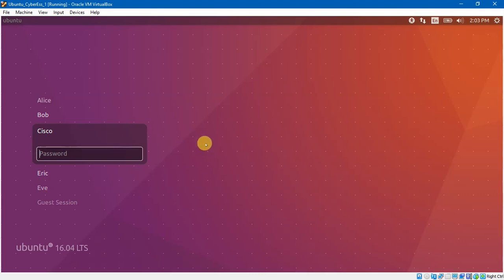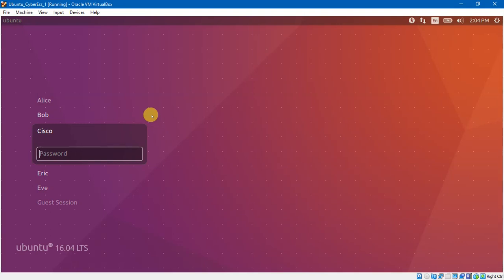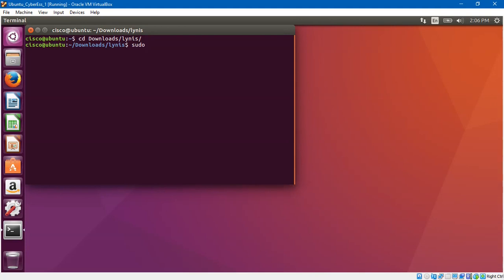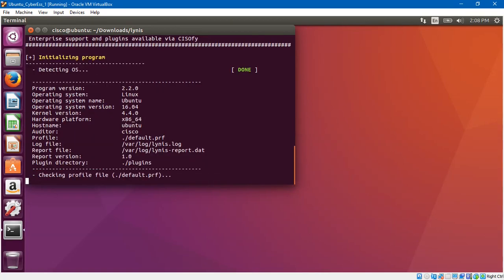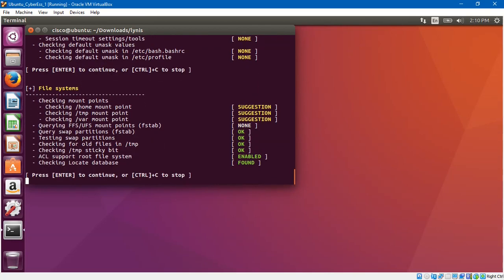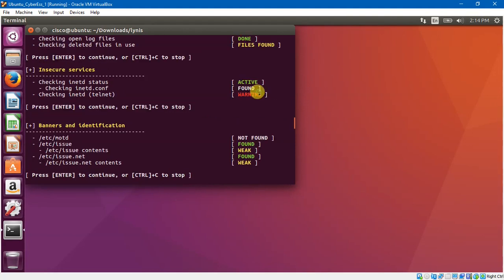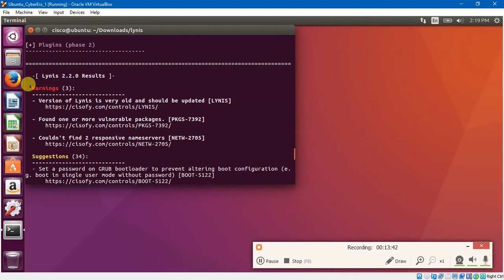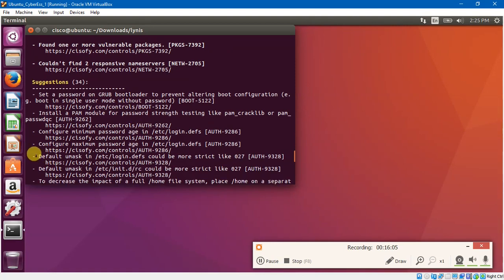Hardening a Linux System - 7.1.1.6 Lab (Cisco Cybersecurity Essentials)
Cybersecurity Essentials Course
Chapter 7 : Protecting a Cybersecurity Domain
Section 7.1 : Defending Systems and Devices
Topic 7.1.1 : Host Hardening

Page 7.1.1.6 : Hardening a Linux System